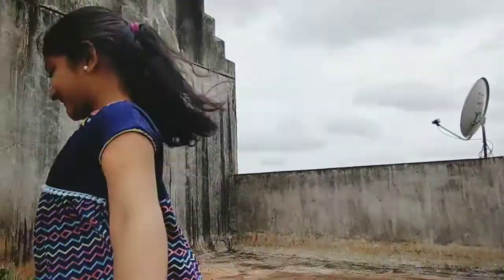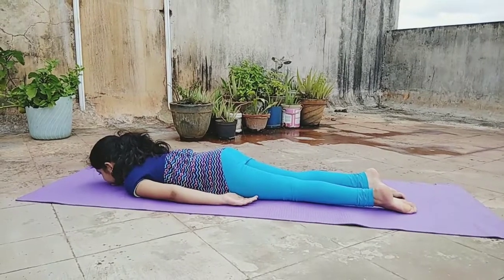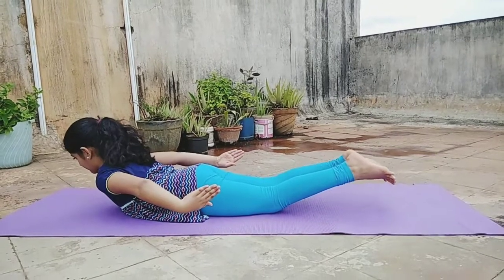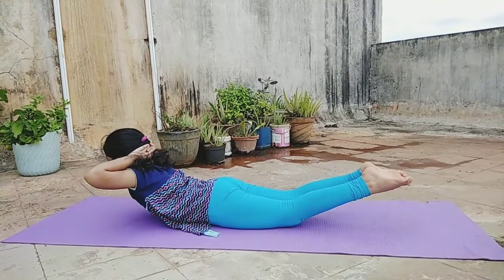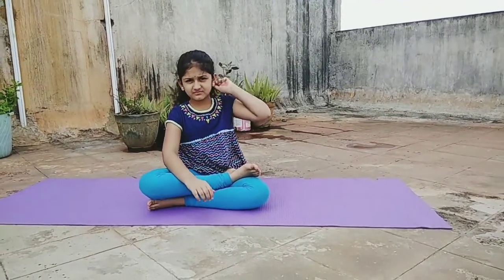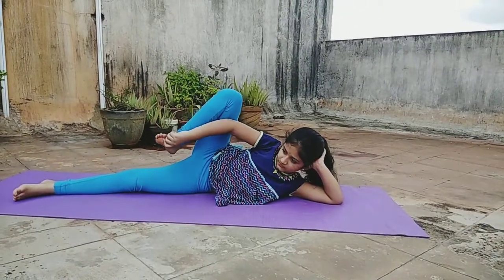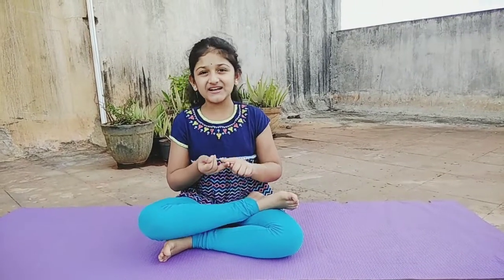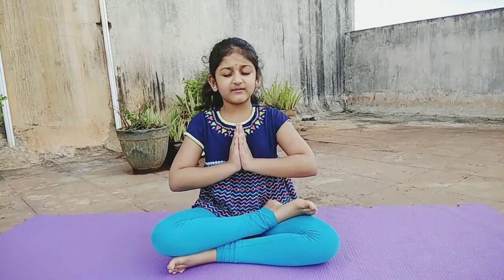Yoga with Sharvari - Ninth day l Learning Experience of Beginner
Namaste 🙏